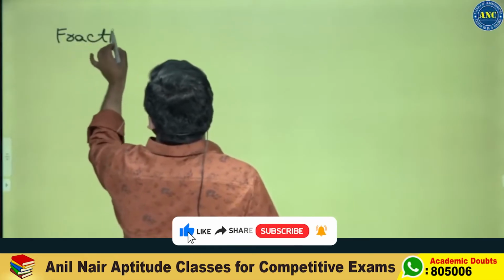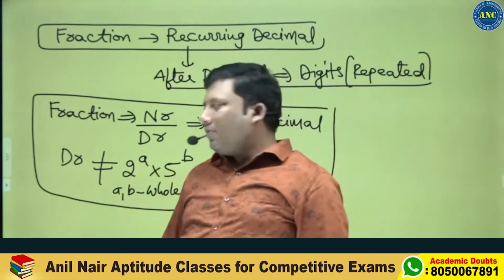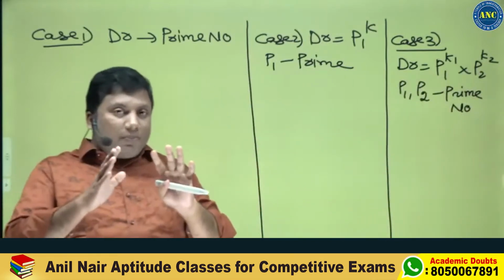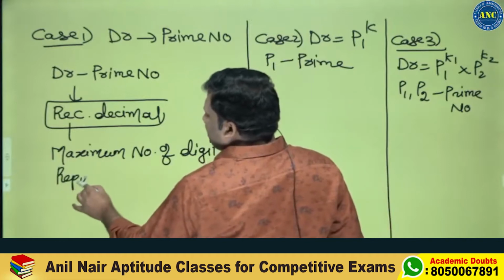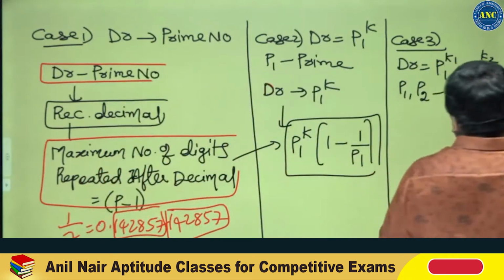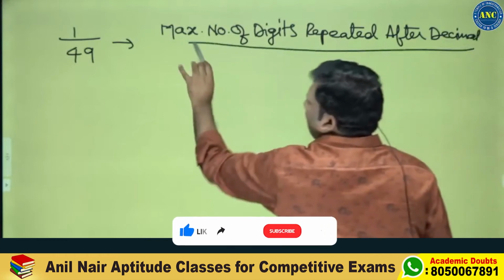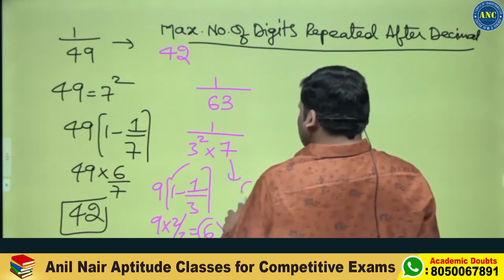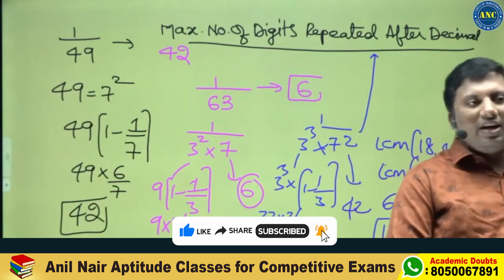Fraction Recurring Decimal By Anil Nair | Recurring Decimal Questions For Competitive Exams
25000+ Enrolled students in video course( Fastest growing Edutech Company in India with zero advertisements)
-300+ IIM converts- Only Institute which produced serial 100%lers in Asia's toughest exam CAT for more than 6 yrs .
-Streamlined Curriculum

Happy Learning
-Team ANC